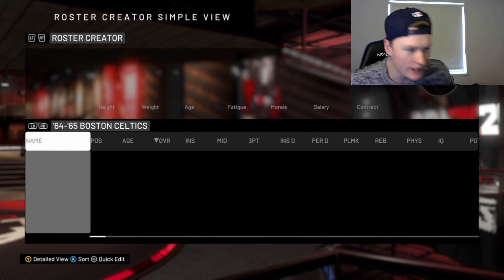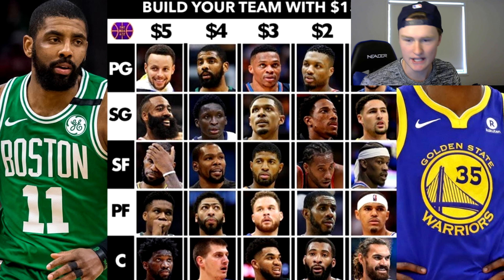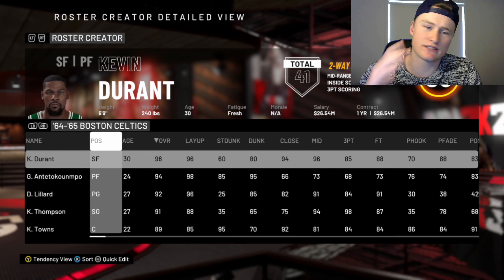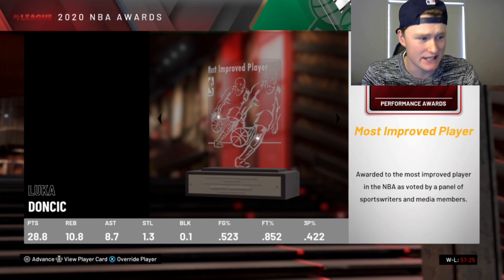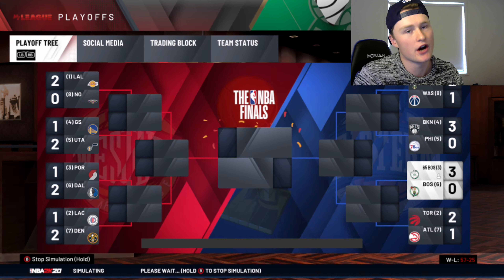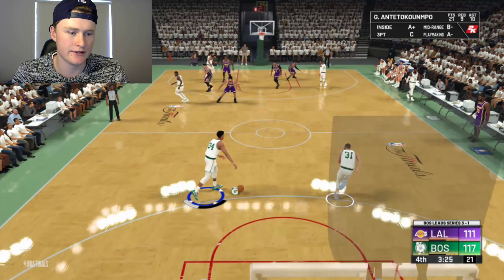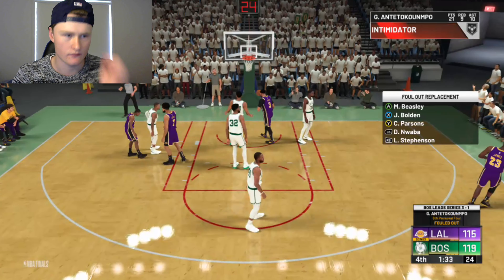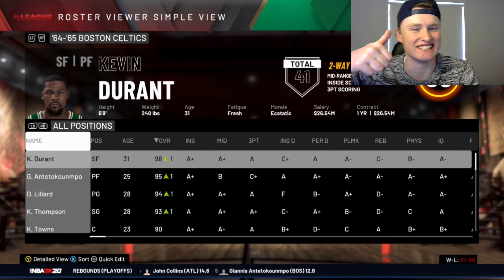MAKING A SUPER TEAM WITH $15!! - NBA 2k20 Challenge Rebuild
A NBA 2k20 rebuild challenge. We are given $15 to create a team that can hopefully win the NBA championship. Players such as Giannis, Joel Embiid, LeBron James, Kevin Durant, Steph Curry and Jame Harden are all available for us to get and build a team around! We then put that team into NBa 2k20 and see how they go in the current NBA!

Who Knows What Could Happen In The NBA?? Especially 2k! We Basically Create The Best Possible Team In Any Way We See Fit!

Cheers!